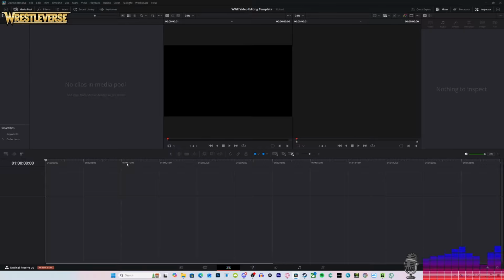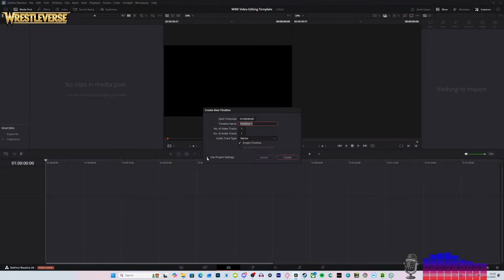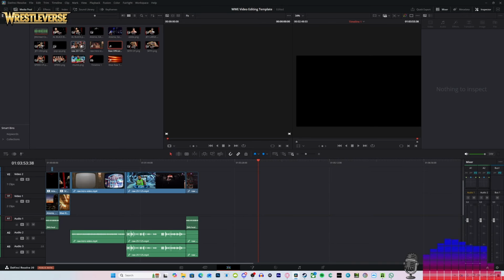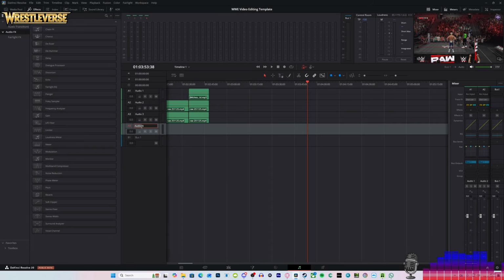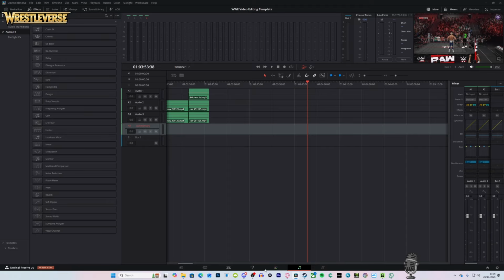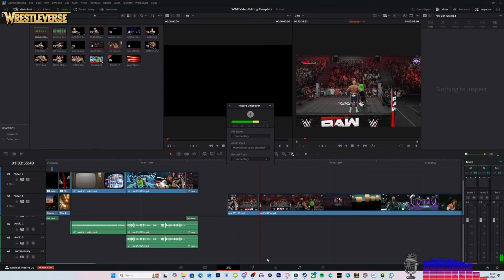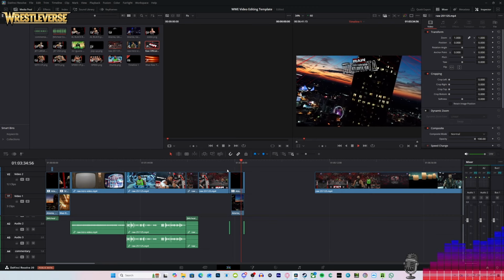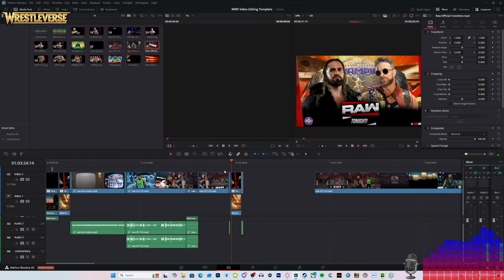This Is The ONLY Way To Edit WWE 2K25 Universe Mode Content!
Ever wondered how to make your WWE 2K25 Universe Mode episodes truly come alive? ✨ This video is your ultimate guide to editing like a pro, just like me and many other top creators!

Consider this your go-to resource for transforming your gameplay into captivating stories. I'll walk you through the essential techniques and tips that bring out the drama, intensity, and excitement of your Universe Mode. Learn how to:

*   **Craft engaging narratives** that keep viewers hooked!
*   **Enhance your match footage** with dynamic cuts and effects!
*   **Utilize powerful editing software** to elevate your production quality!
*   **Create a unique style** that makes your content stand out!

Ready to take your WWE 2K25 Universe Mode to the next level? Let's make your episodes unforgettable!

This WWE 2K Universe Mode journey continues in 2K26, 2K27, and beyond!